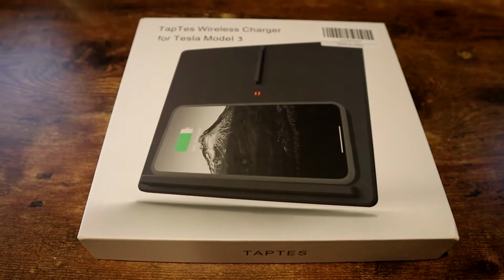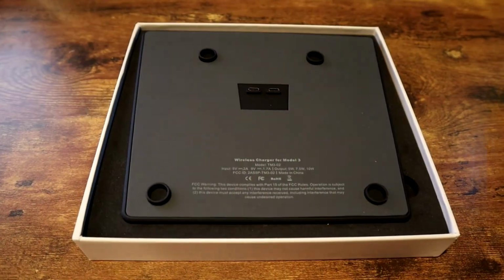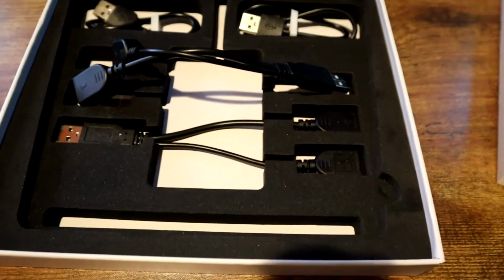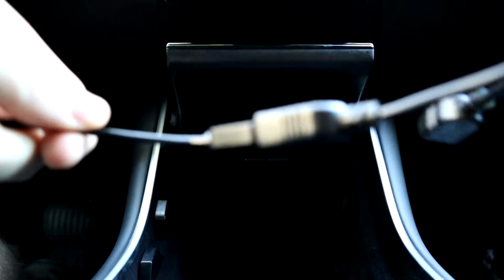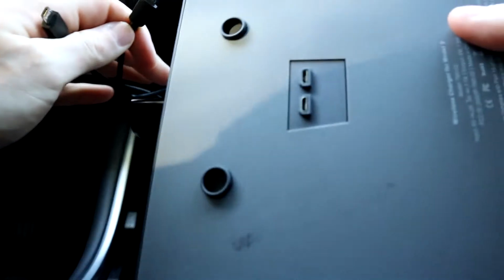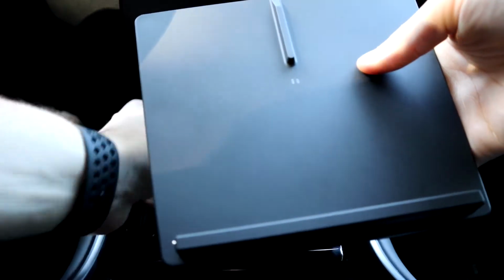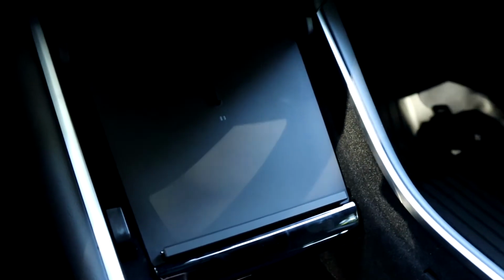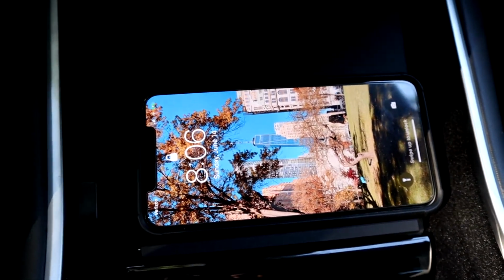Best Tesla Model 3 Accessory - TAPTES Wireless Phone Charger Unboxing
The TAPTES Tesla Model 3 Wireless Phone Charger Pad with Dual Qi Wireless Smartphone Charging is a great addition to any Tesla Model 3 and maintains your two front USB ports with USB adapters, allowing you to keep your USB drive for sentry mode and dashcam available.

📌1000 FREE supercharging miles when you purchase your Tesla by using the following

TAPTES Charger